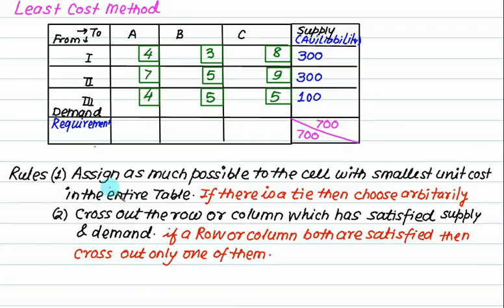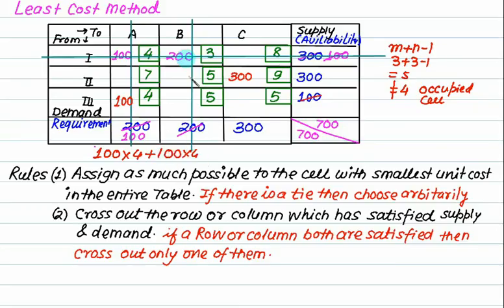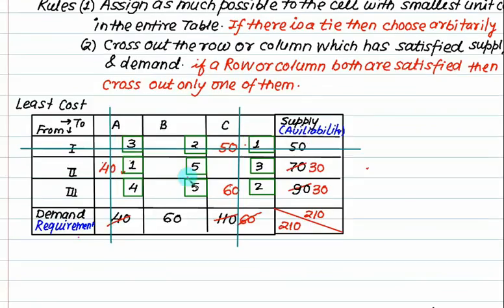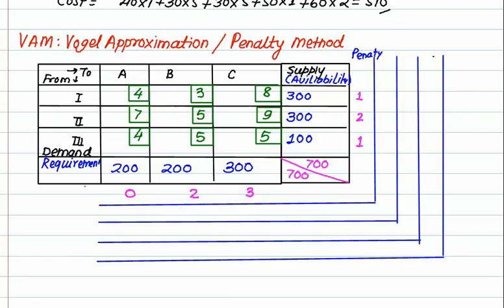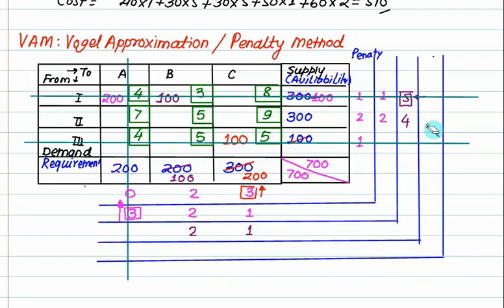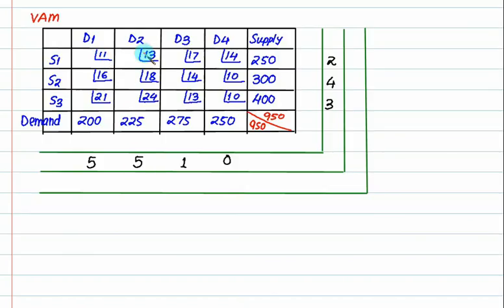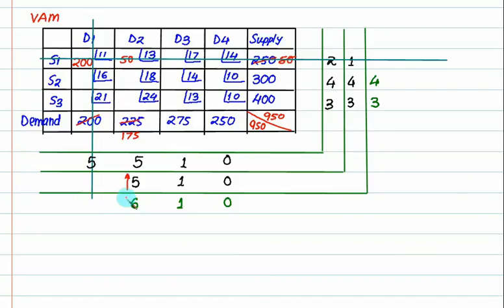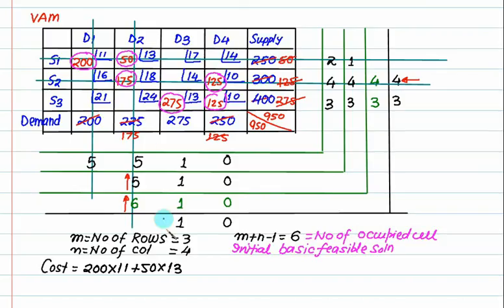02 Transportation Model | VAM Method |Solution by Least cost cell Method: (Matrix Minimum method)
The objective of the transportation problem is to transport various quantities of a single homogenous commodity, which are initially stored at various origins to various destinations in such a way that the total transportation cost is minimum. Basic Feasible solution: A feasible solution to a m-origin, n-destination problem is said to be basic if the number of positive allocations are equal to (m+n-1). Feasible Solution: A set of positive individual allocations which simultaneously removes deficiencies is called a feasible solution. Optimal Solution: A feasible solution (not basically basic) is said to be optimal if it minimizes the total transportation cost. Methods of solving Transportation Problems 1. North- West Corner Rule method
2. Row-minima Method
3. Column minima method
4. Matrix Minima Method or least cost method
5. Vogel's Approximation method (VAM)

Solution by Least cost cell Method: (Matrix Minimum method)
Identify the lowest cost cell in the given matrix. In this particular example it is = 0. Four cells
of dummy column are having zero. When more than one cell has the same cost, then both the cells are
competing for allocation. This situation in transportation problem is known as tie. To break the tie,
select any one cell of your choice for allocation. Make allocations to this cell either to satisfy availability
constraint or requirement constraint.

In this video, you will learn how to find out the basic initial feasible solution for a transportation problem using the Least cost method and Penalty Method